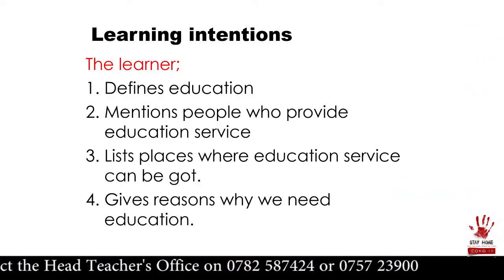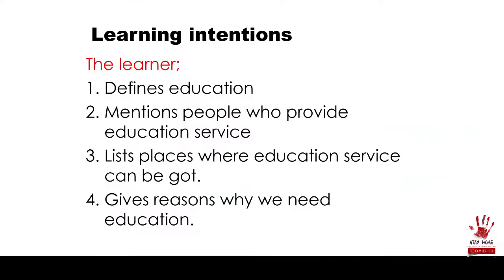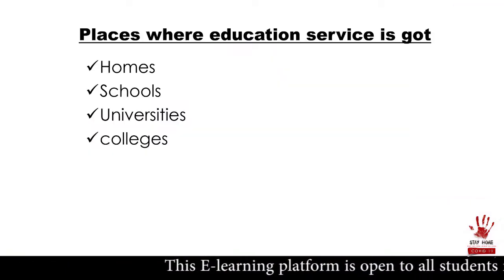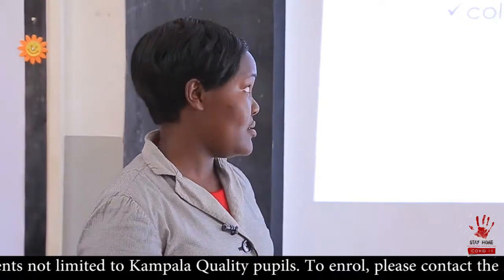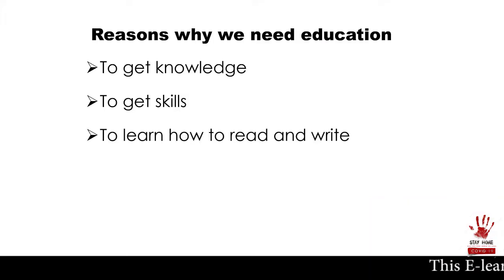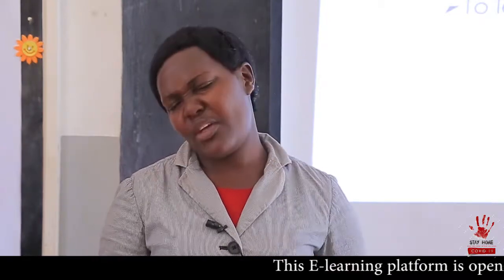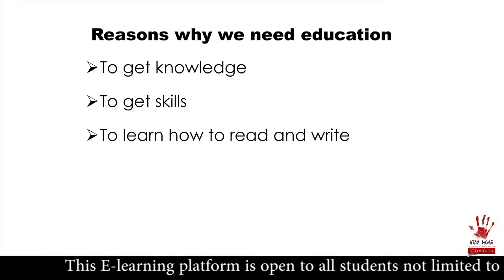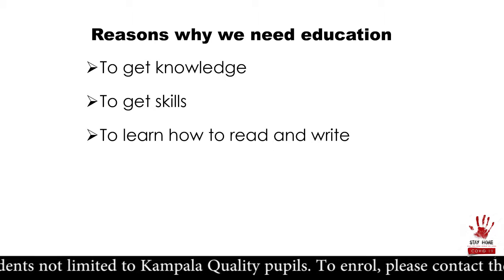NANTEZA RUTH P 3 SST 5th and 6th EDUCATION